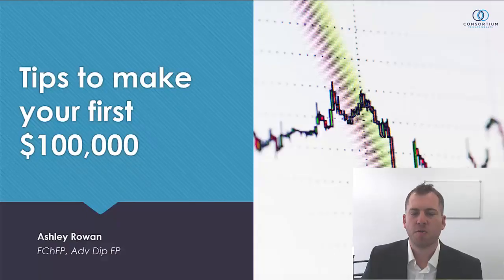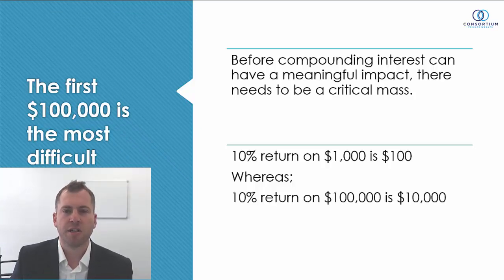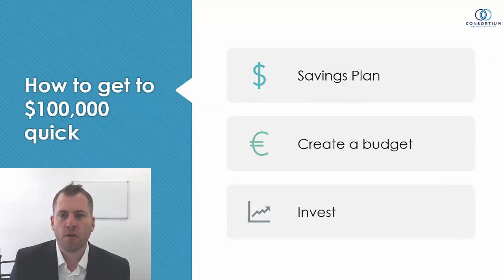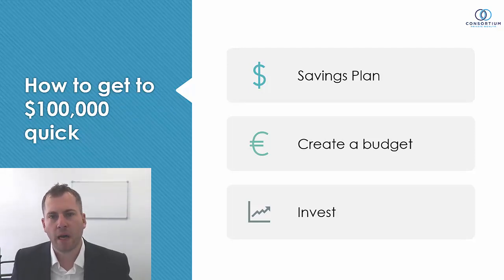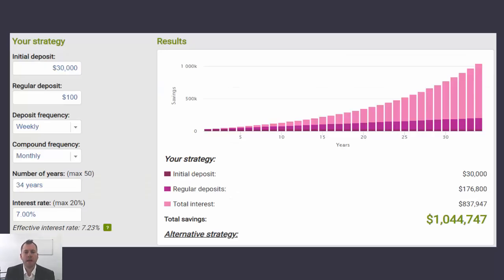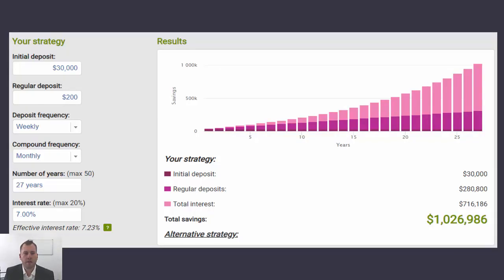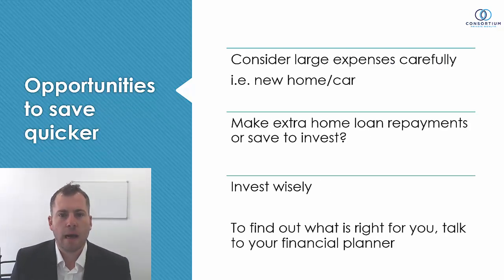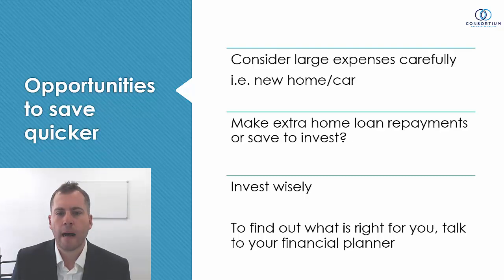How to save your first $100,000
A common mantra on wealth building blogs and investor forums is that the first $100,000 is the hardest to save. In this week's video, Ashley provides tips and strategies to help you save your first $100,000.  A great video to pass on to the younger generation.

Looking for more? We have some great finance tools for you below...

Download your FREE Home Loan Nightmares eBook // Five things the bank doesn't want you to know!

Download your FREE Superannuation Cheat Sheet // Five proven ways to protect your retirement + investment income

*More Freebies you should check out**

Ebooks, Online Courses, Video Blogs, Podcasts | Free resources covering a range of financial fundamentals to build your knowledge*

Advice Disclaimer || Any advice given by the presenter/s has been prepared without considering your individual objectives, financial situation or needs. So, before you act on the advice you should think about whether the advice suits your objectives, financial situation or needs. If the advice relates to acquiring a financial product you should obtain a copy of the Product Disclosure Statement for that product and consider it before making a decision. This presentation has been prepared by Consortium Private Wealth Pty Ltd (ABN 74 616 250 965) (AFSL 495401). If you require advice which takes into account your objectives, financial situation and needs you should speak to a financial adviser. Robert Goudie, Ashley Rowan, Olivia Glare and Rachael Todman are authorised representatives of Consortium Private Wealth Pty Ltd. Registered Office: 24A Darlot Street, Horsham VIC 3400 (ABN 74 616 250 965) (AFSL 495401).